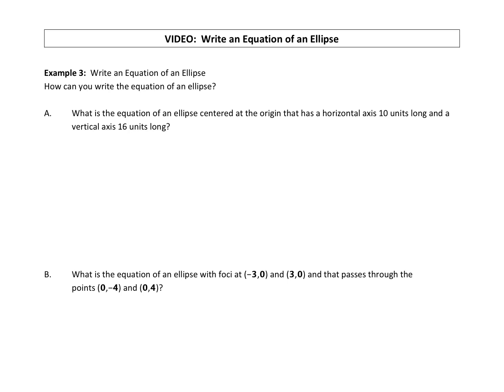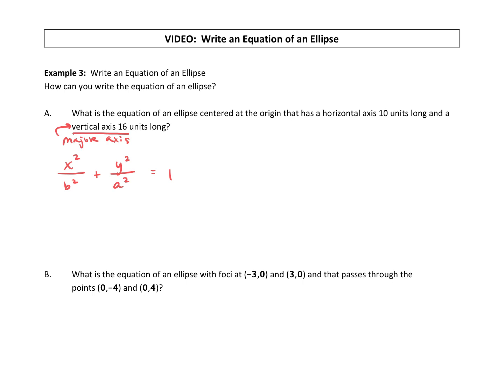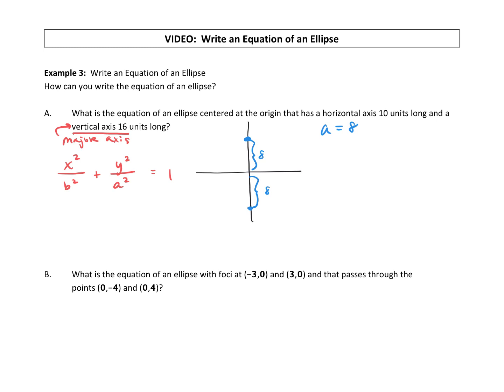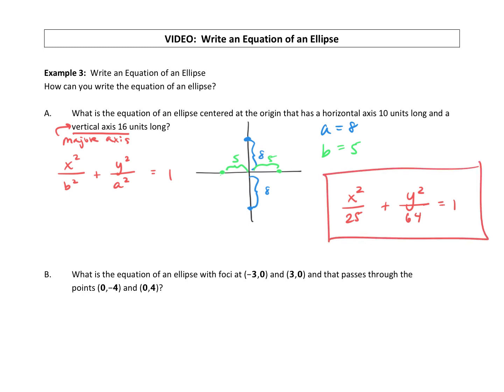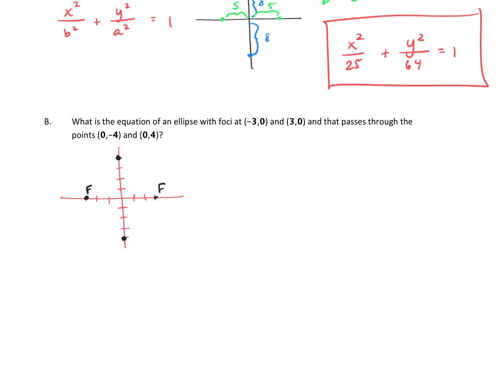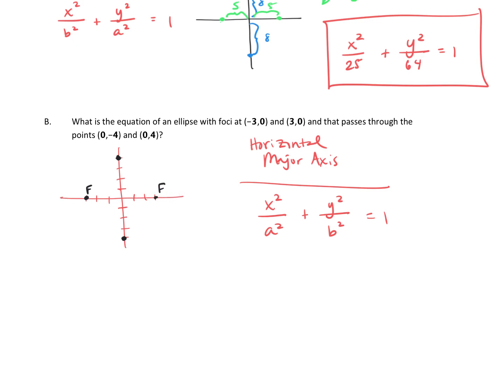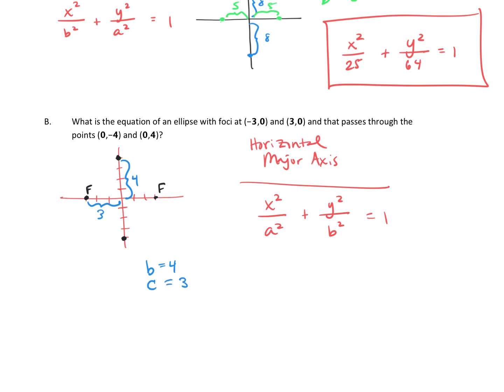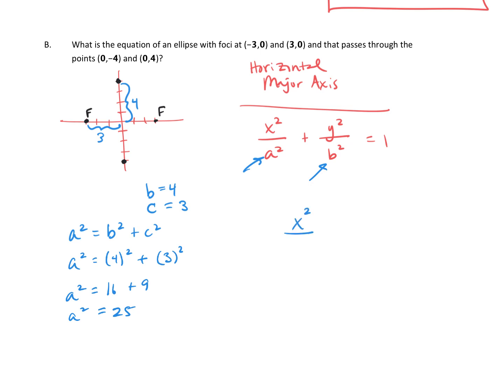Write an Equation of an Ellipse